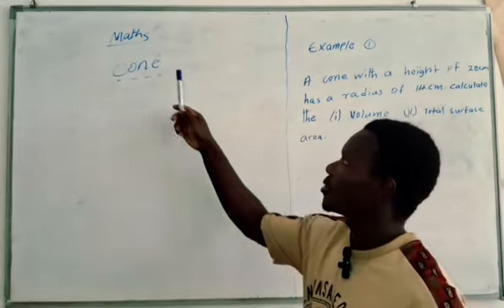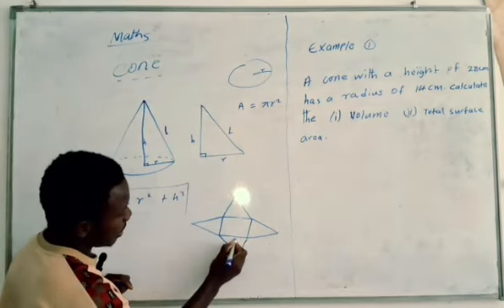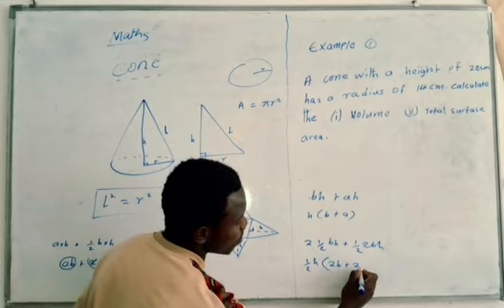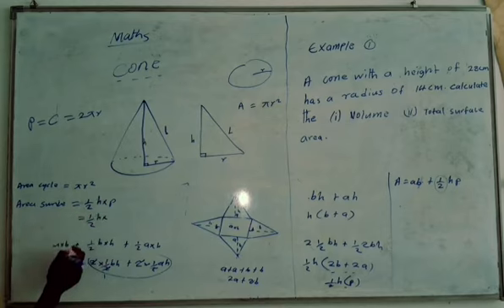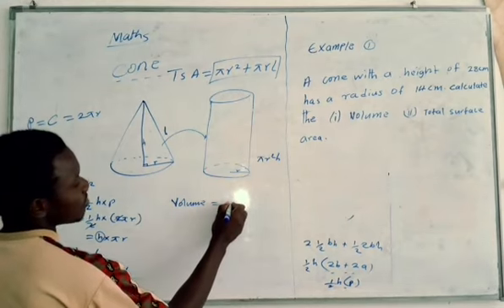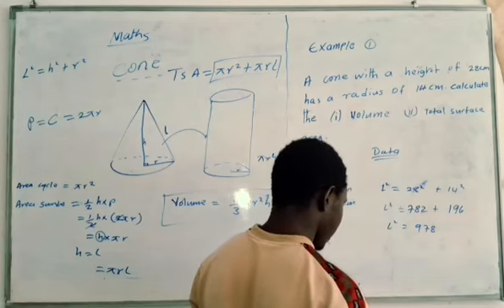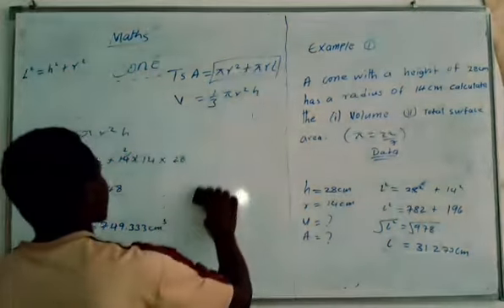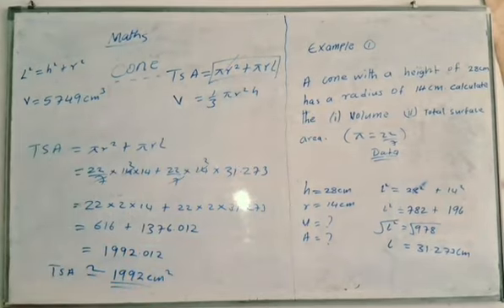CONE MENSURATION SIMPLIFIED